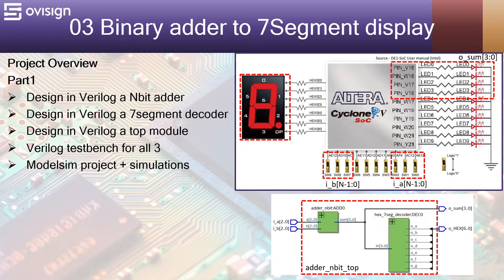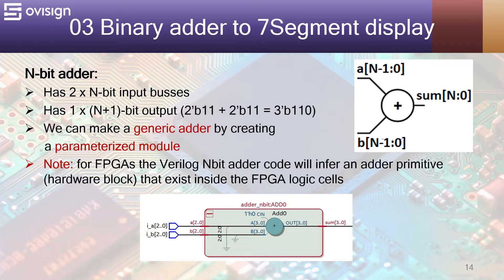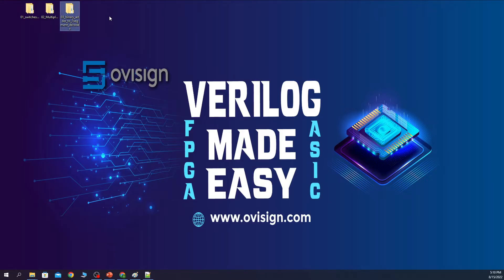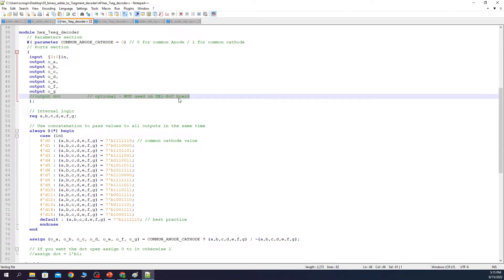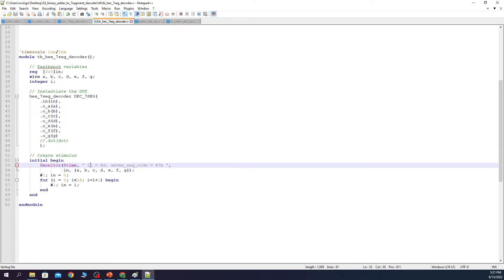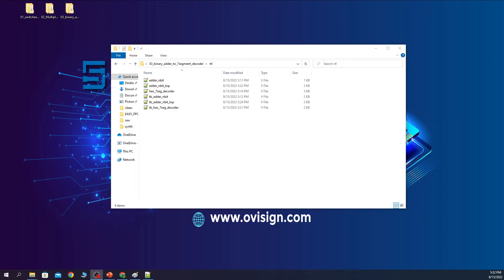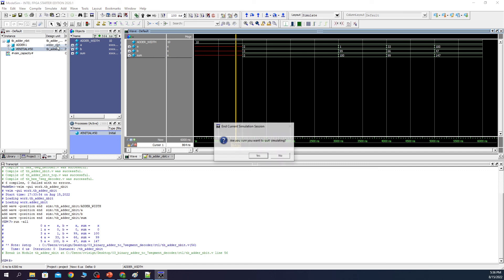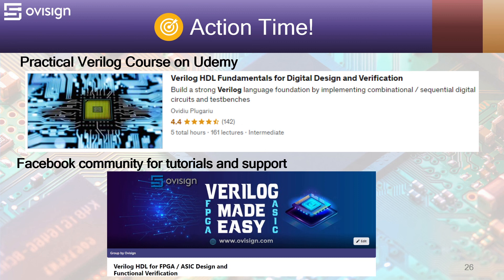FPGA project 03 Part1 - Binary adder to 7 segment display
Part1 - Verilog tutorial and Modelsim testbench
Let's make our FPGA projects a bit more interesting by using a 7 segment display...

This Verilog tutorial contains a parameterizable binary Nbit adder connected with a seven segment display decoder. It can be implemented on any Intel(Altera) FPGA board (at least 4 switches, 3 LEDs, and one 7 segment display required).

This practical Verilog tutorial for beginners will show you the following:
- How to design a synthesizable a Verilog binary adder (Nbit, N=3 default). The output of the adder is also connected with the LEDs on the FPGA development board
- How to design a synthesizable Verilog 7 segment display decoder
- How to create a Verilog TOP module and instantiate two sub-modules
- How to build a test bench in Verilog for the adder, the 7 segment display and the TOP module
- How to create a Modelsim project and how to test your digital circuits modeled with Verilog testbenches

Part2 of this project will show you how to program an FPGA using the DE1-SoC development board that has an Intel/Altera Cyclone5 5CSEMA5F31C6N FPGA.